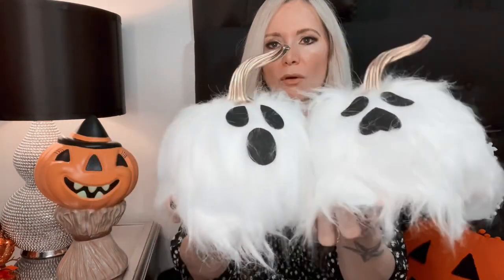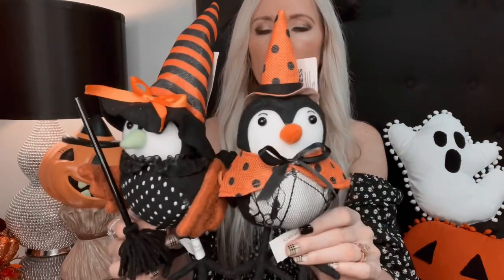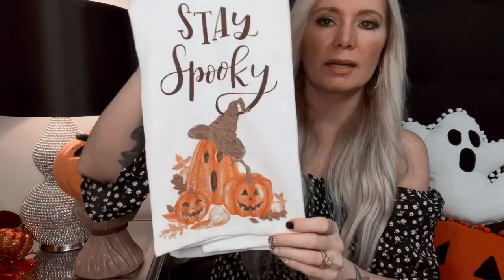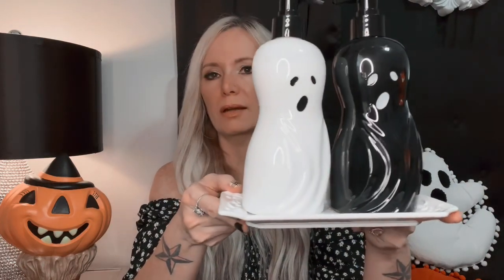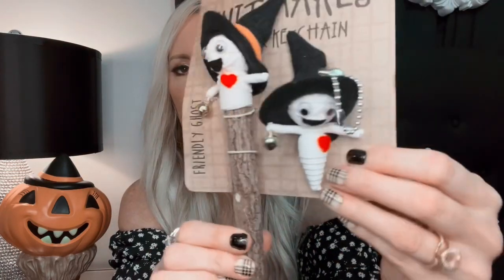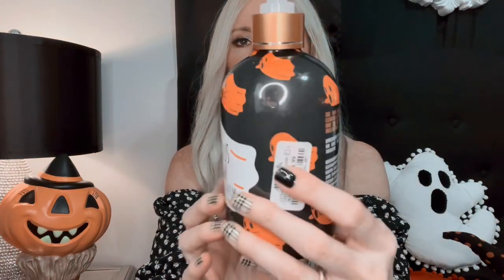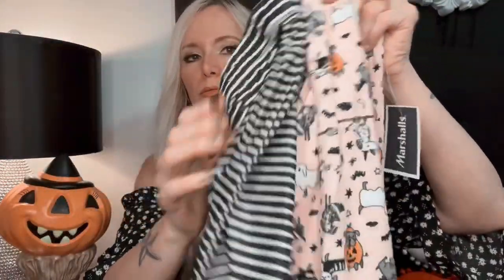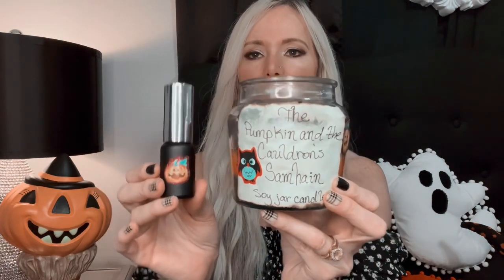Halloween Haul 2022! 💀🎃👻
Hi Friends! In this video I'm showing you my latest purchases from my Halloween shopping trips in stores, online and at small businesses.

Also in this video I am sharing with you how to enter my next Halloween Giveaway! To enter, you have to subscribe to my channel and also like Chelsea's Facebook It was super sweet of her to offer to donate one of her gorgeous Resting Witch Face tumblers as the prize! So go show her some love as well! Then comment on this video what is your favorite thing about spooky season. I will announce the winner next weekend on my channel! Good luck!

Samhain candle and Type O Negative perfume